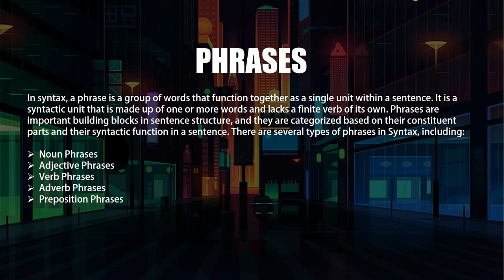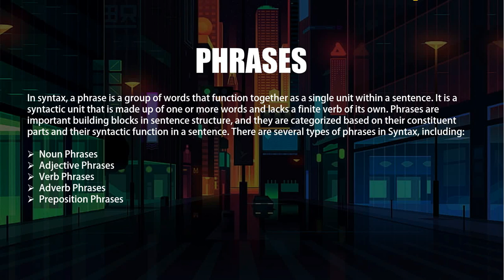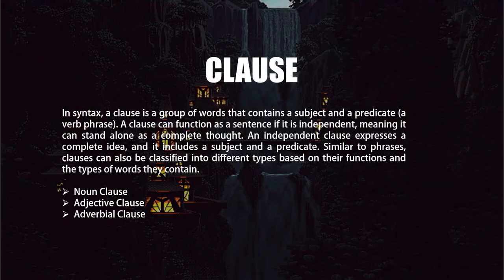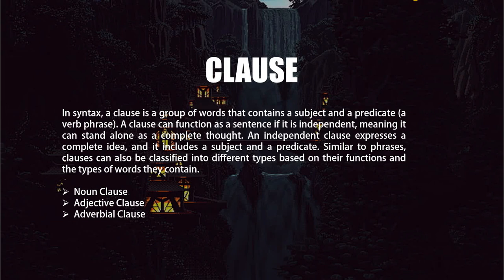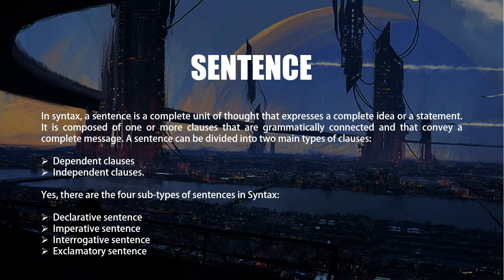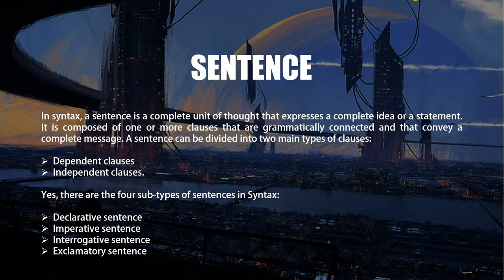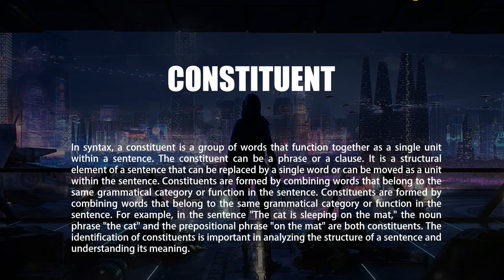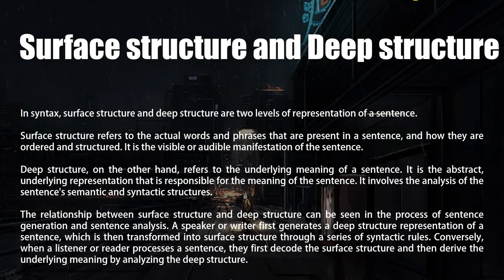Syntax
Explained by Gibran Anwar (TBI 1)